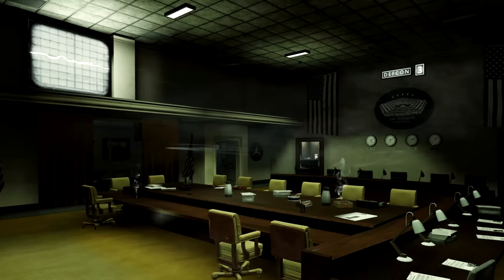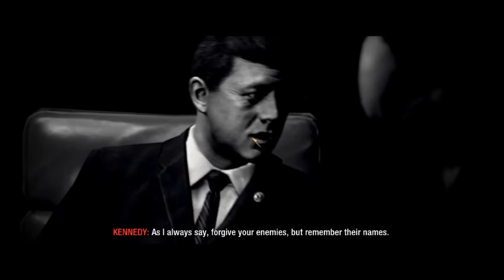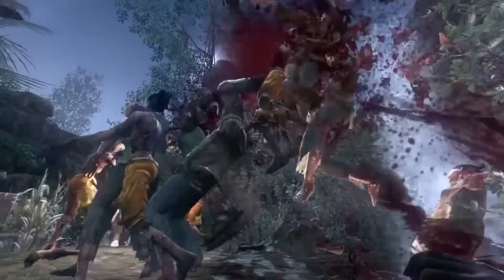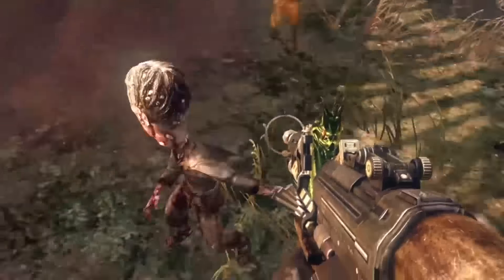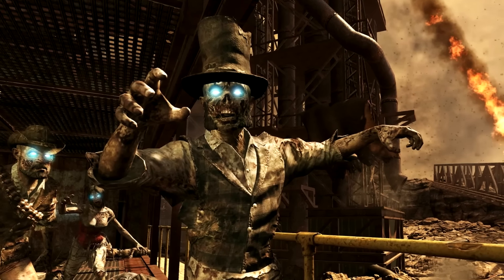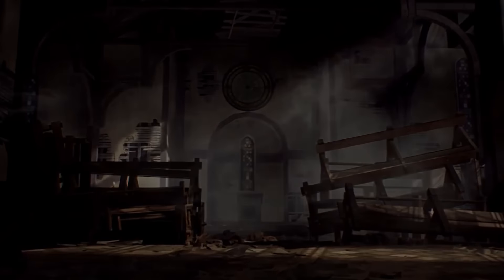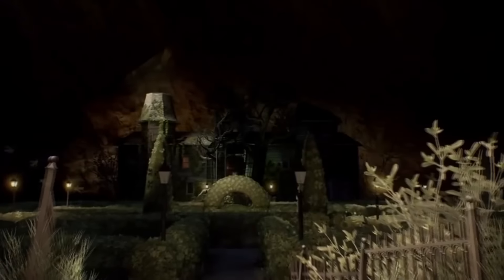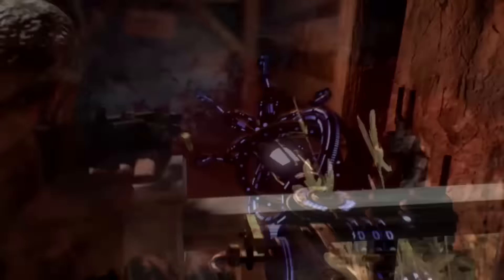Top 5 WORST Zombie Maps in Call of Duty Zombies! (Worst Zombie Maps in COD Zombies)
Here is our list of the Top 5 WORST Zombie Maps in Call of Duty Zombies! (Worst Zombie Maps in COD Zombies)

Top 5 Fastest Ways to Get Liquid Divinium in Black Ops 3 Zombies! (Liquid Divinium Farming Guide)